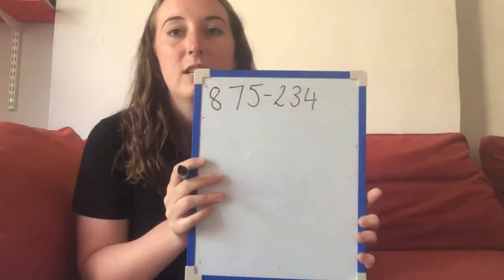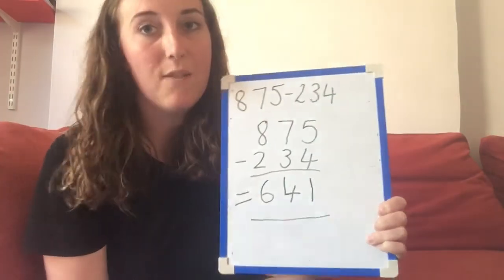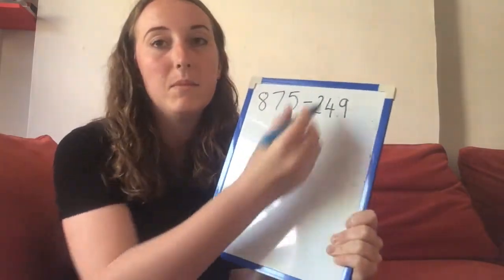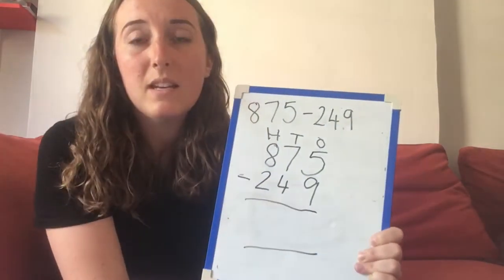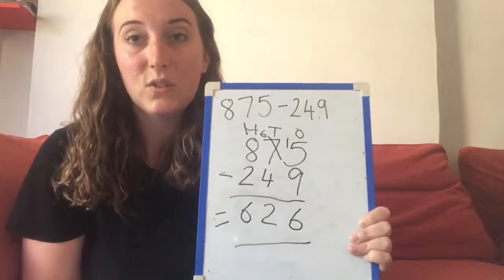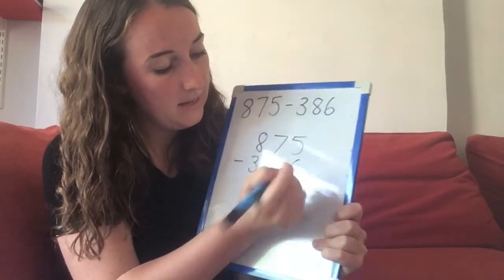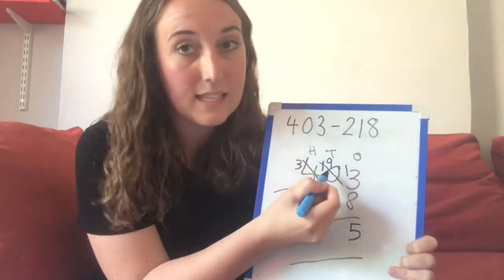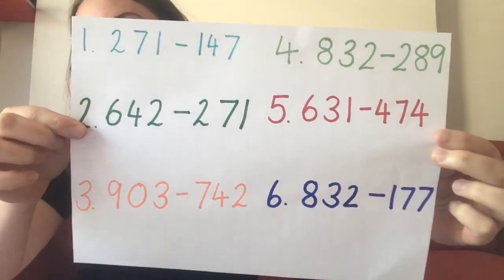⭐Year 3 - Week 2 - Maths: Column Subtraction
In this video, Charlotte will recap compact column subtraction. There are some questions at the end for you to have a go at and upload to SeeSaw!